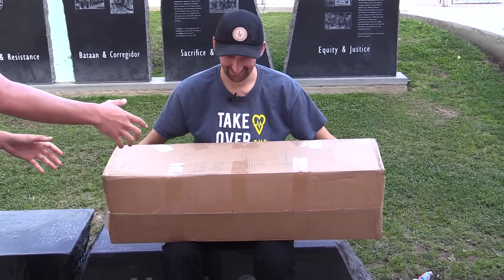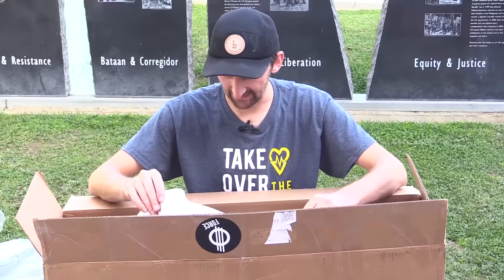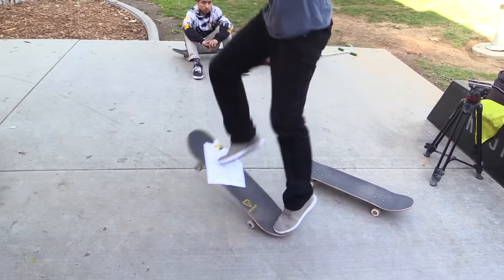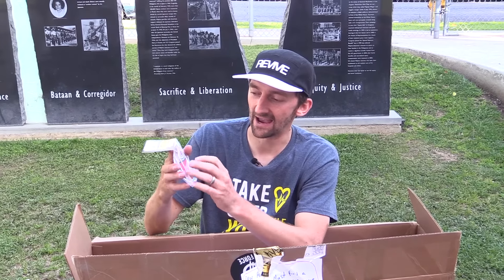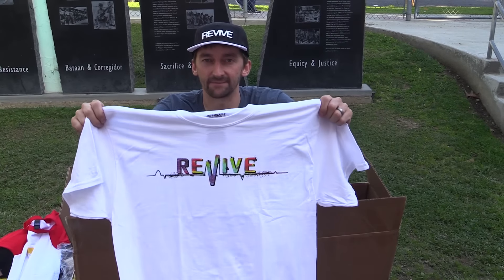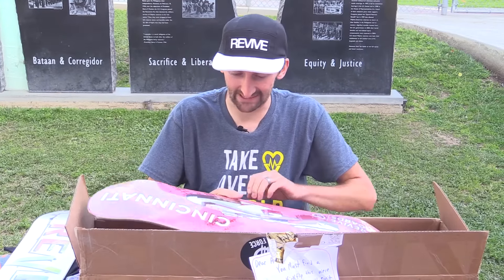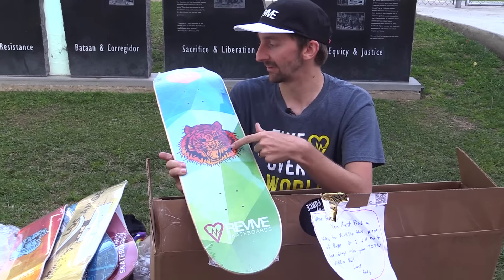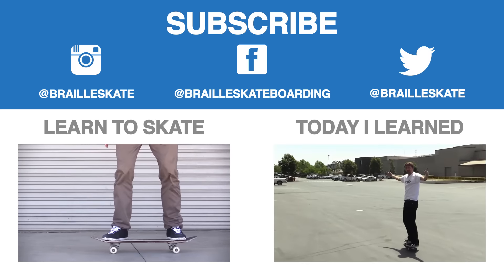TREFLIP A PIECE OF PAPER? | REVIVE BOX OPENING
The Purpose of Braille Skateboarding is to grow the number of people who skateboard by teaching, motivating, and inspiring.  We do this by making skateboard tutorial videos covering every how to skateboard video under the sun moon and stars.  By learning ourselves and showing that no matter how old or young you can learn to skate.  Part of this is also providing a suggested path to take in learning to skate.  Then we inspire NEW people to learn to skate by making videos outside the very small world of skateboarding.  We turn an ipad into a skateboard, skate on a big screen TV, and even a door.  We focus not only on the creativity here but building the board and then all the way through to seeing what tricks can be done on it.  Skaters have always been a creative bunch of people they take the normal ideas of society and change it to create their own world.  Most people see a set of stairs we see a kick flip going down them.  Our goal here is to take people that may never have thought of skateboarding before and get them on a board.

I have created many ways to achieve the above goal and will list them all below.  Different ways for different people so have a look through and see what fits you best.

“You Make it We Skate it” - our most popular series enjoyed bo skaters and non skaters alike

“Worst Board at the Park” - we find the worst board and replace it with a new one for tricks.  Its all love supporting the community

Skate support - need help with that trick well watch the video here and send in your clip.  We will do our best to make the video quickly but we have a lot of submissions.  The end result gets posted on @Brailleskate Instagram

“Skateboarding Made Simple” - instead of YouTube tutorials where you can get lost here is a guided lesson plan to take you through the basics and beyond.  Instant digital download and get started

Skateboard coaching - this is a totally new idea in the world of skateboarding.  Get a list of tricks to learn in and submit your clips to a skateboard coach who walks you through how to land them.  This is done through direct text messages and video sharing.  The best way to guarantee success on your board as you have a person there to help, guide, and motivate you.  This service is called “Braille Army Plus” and is a membership with a lot of benefits

In person lessons - if you live in the area sign up for lessons

Get started with a good complete skateboard, the best beginner complete

Our non profit that donates skateboards to like minded groups and helps raise funds for skateparks